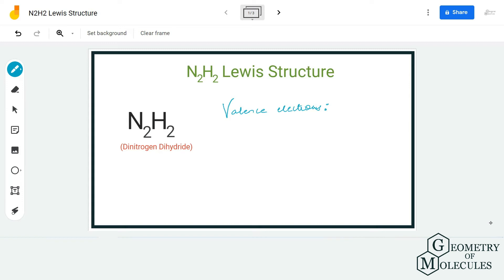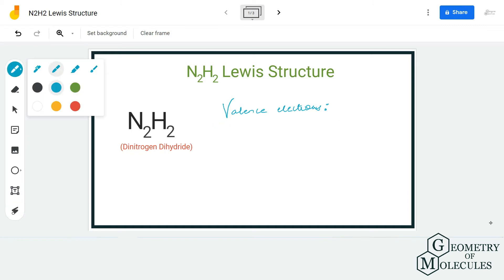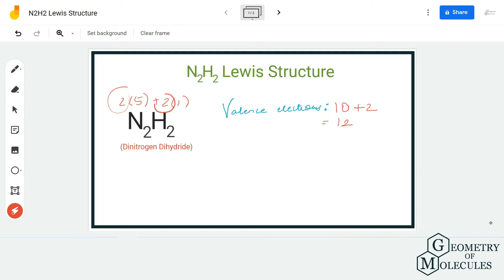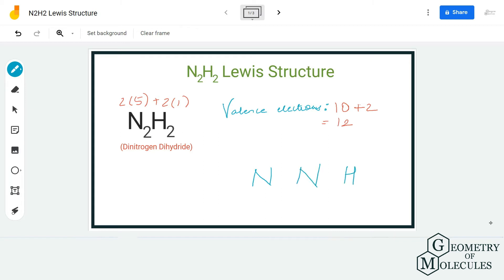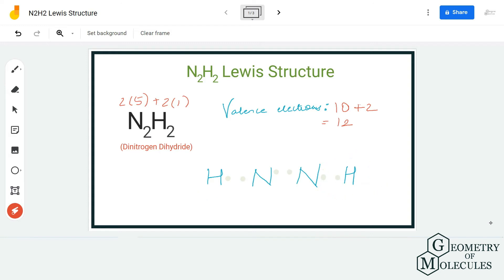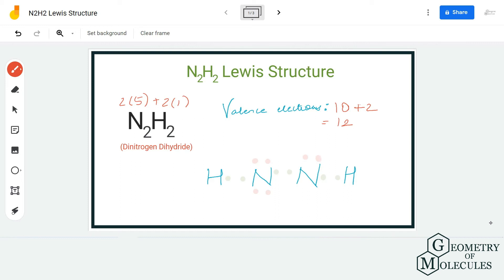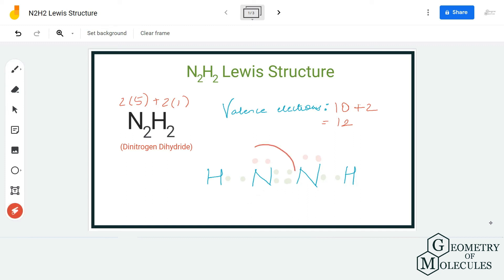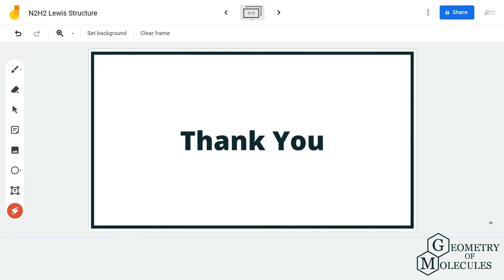N2H2 Lewis Structure (Dinitrogen Dihydride)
Hello everyone!

Today in this video we help you determine the Lewis Structure of Dinitrogen Dihydride. The molecule has a chemical formula of N2H2 and to find out its Lewis Structure we first look at the total number of valence electrons for this molecule.

Once we know that we proceed forward to know the arrangement of atoms and electrons to know the Lewis Dot Structure.